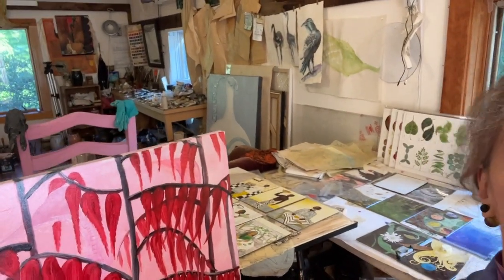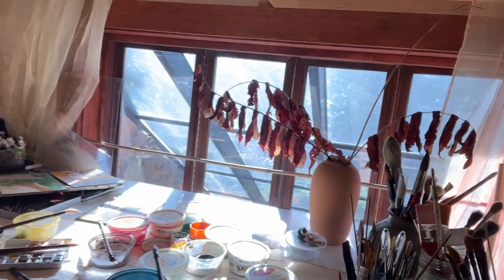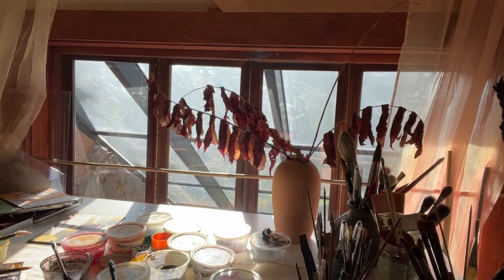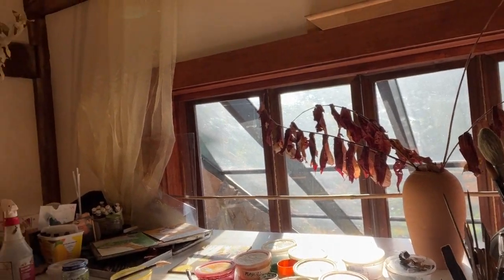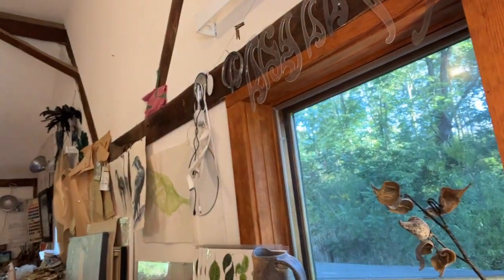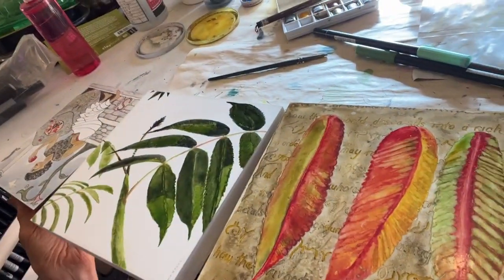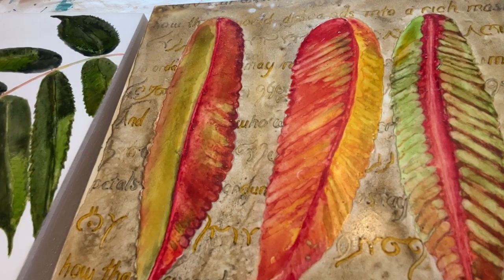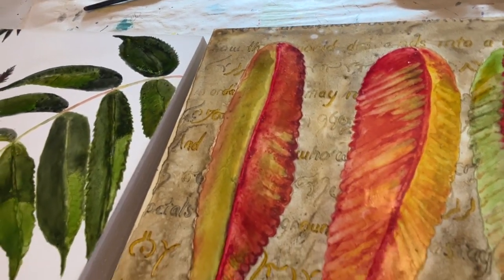Laurie Goodhart - Landscapes for Landsake 2023